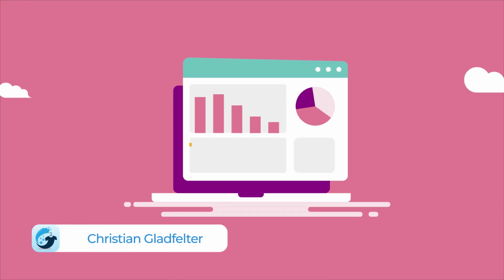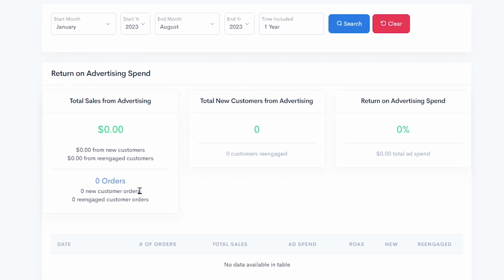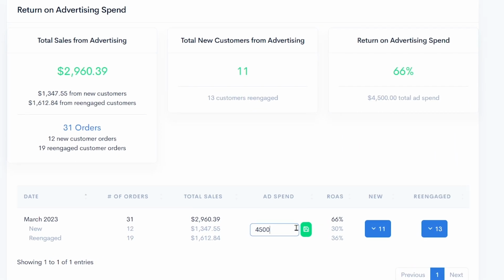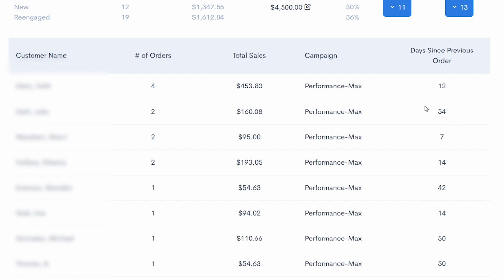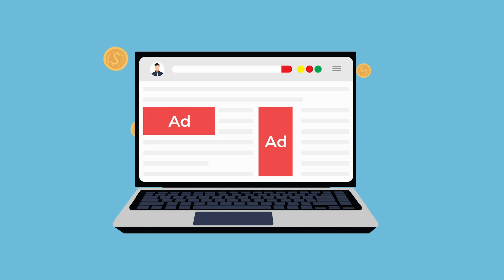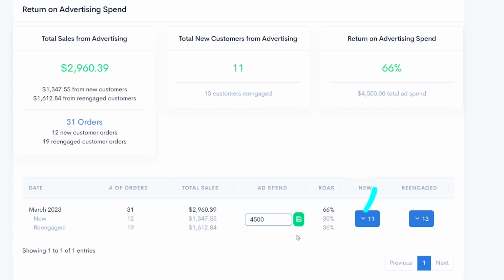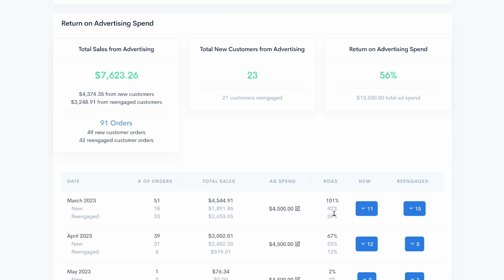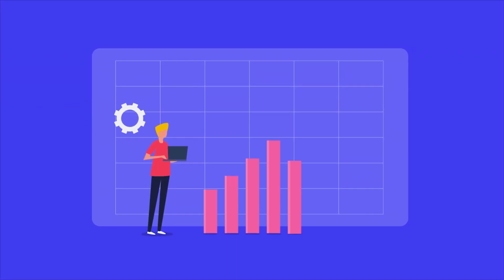Measuring the Return on Google Adword Advertising for Laundromats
The Return on Advertising Spend (ROAS) Report lets the laundromat owner know to the dollar how much money they made from digital advertisement campaigns.  The purpose of advertising is not to get one customer to order once.  The purpose is to bring in customers who order again and again.  The ROAS report, exclusively in the Curbside Laundries software, shows you how many customers as a result of advertising, how many orders they've placed, how much they spent OVER TIME, and which digital marketing campaigns were the most effective for your laundry service.